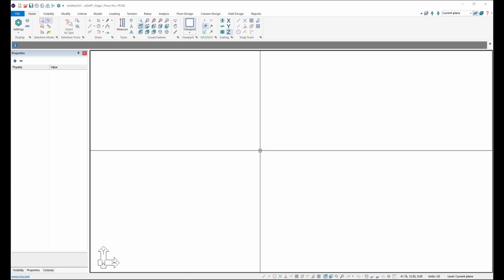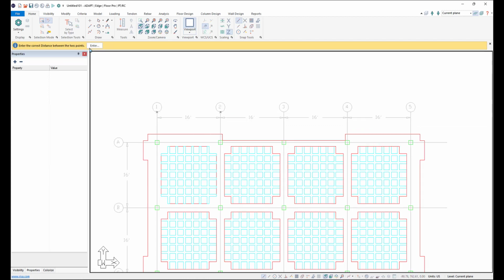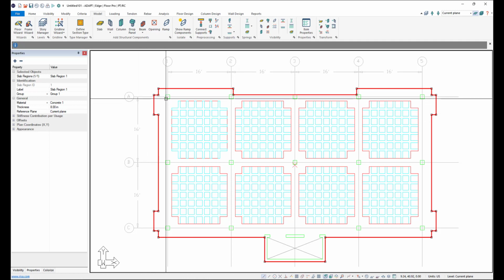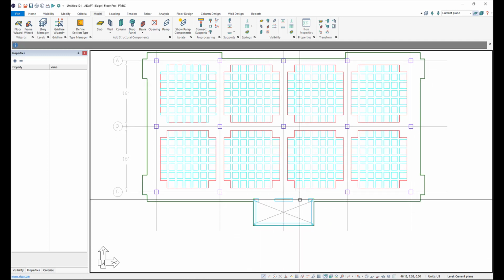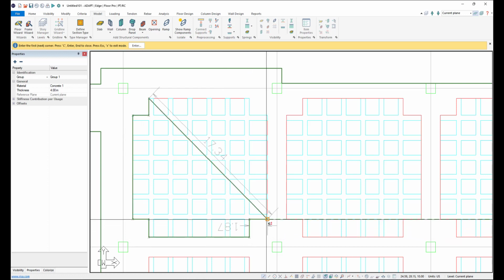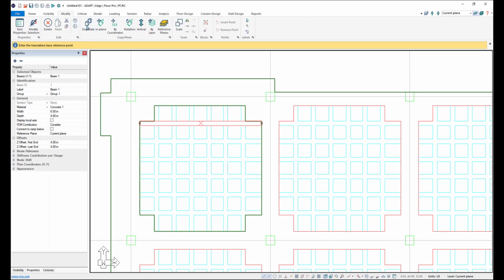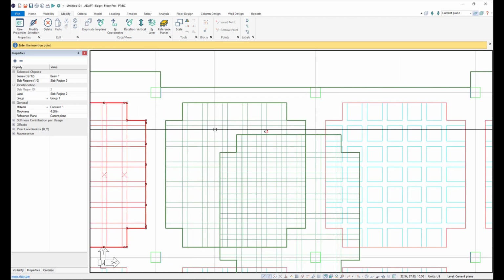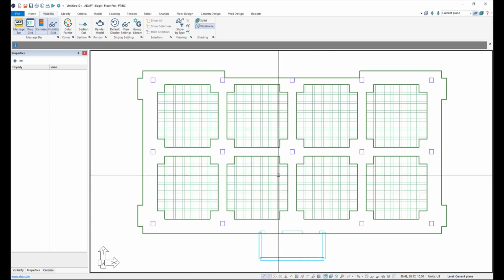Steps to Model Post-Tensioned Waffle-Joist Slab By Using Adapt Builder Software